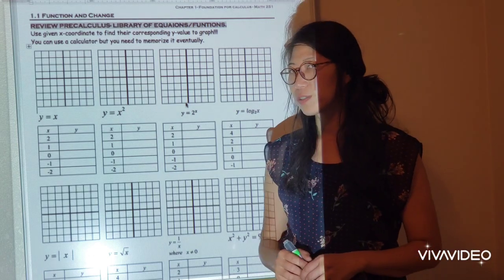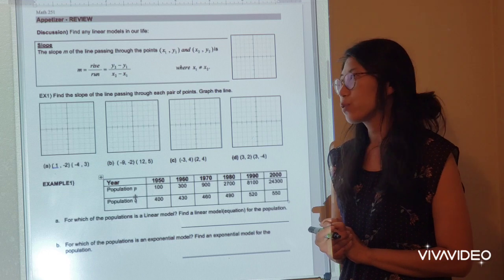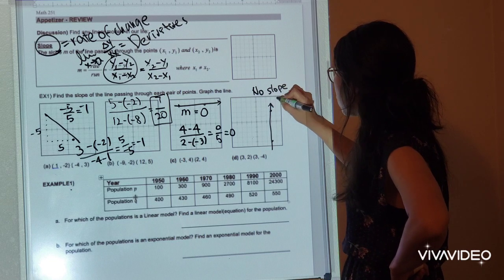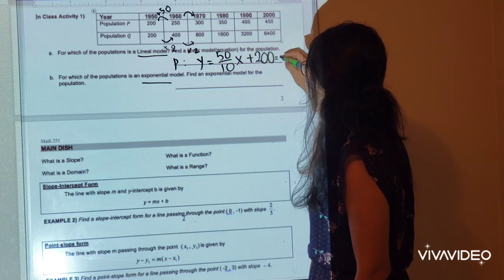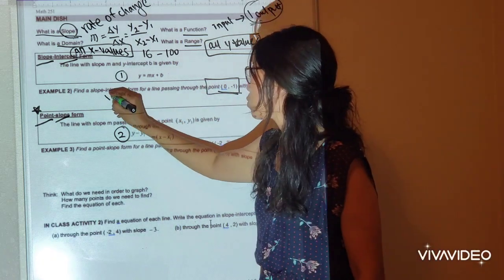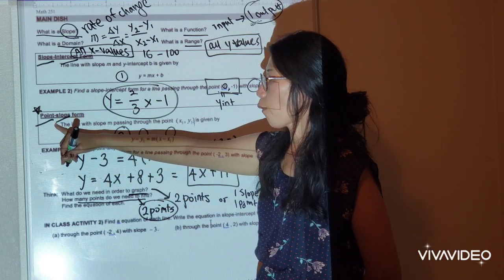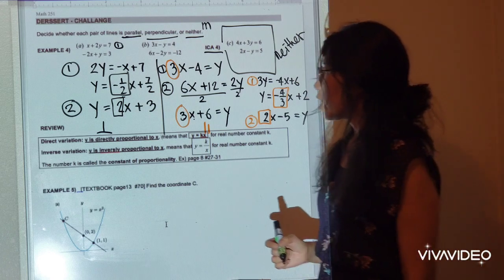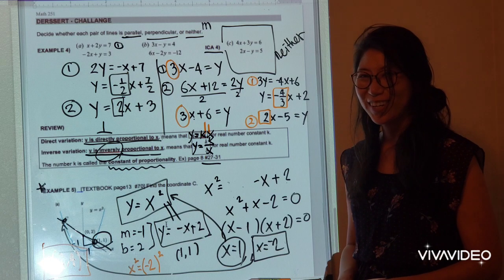Math 251 1.1 Functions and Change